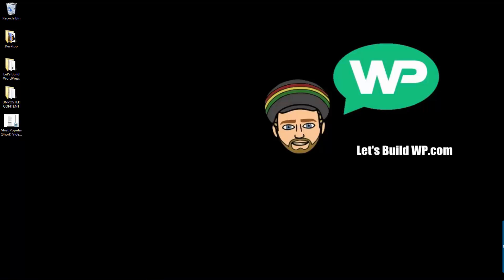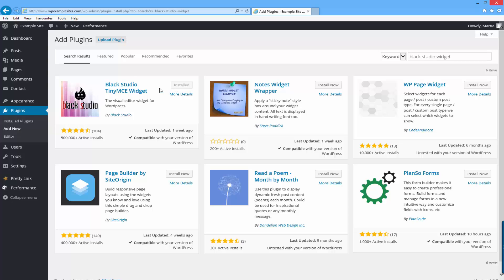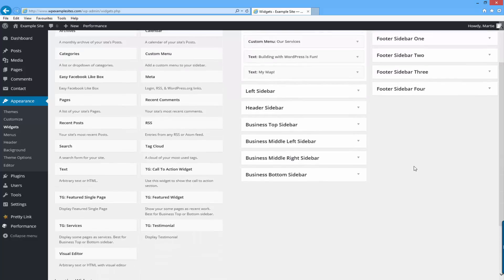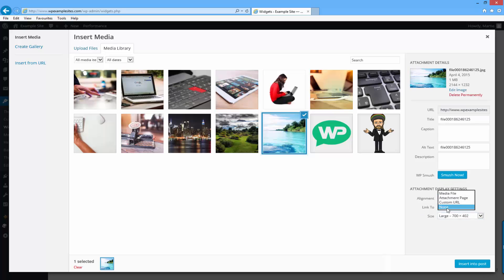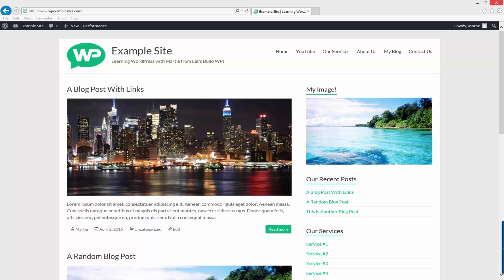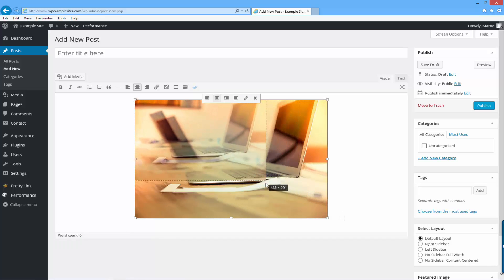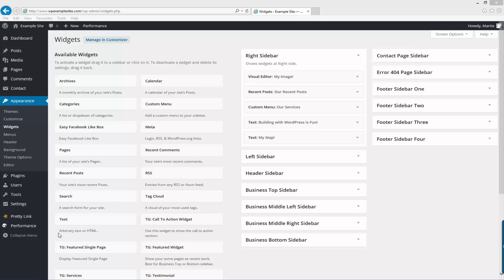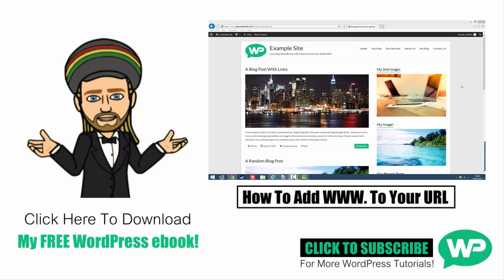**Unlisted** Adding Images to WordPress Sidebar in SECONDS! [2 Methods]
How to Add Images to WordPress Sidebar in SECONDS!
(2 Different Methods!)

In this video I will show you 2 different methods of adding images to your WordPress sidebar and other widget areas!

Timestamps:

00:00 Introduction
00:15 Method #1 (with plugin)
03:18 Method # 2 (without plugin)
05:48 Outro

Worth Noting: Both methods outlined in this video can be used to add images to ANY WIDGET AREA your theme has, not only your sidebar!

Method #1 – This involves downloading and installing a free plugin called “Black Studio TinyMCE Widget”.

Method #2 – In this method we will add a page or post to our site and add the image to it, then we will use the WordPress editor to change the image into HTML and then add that to the standard “Text” widget.